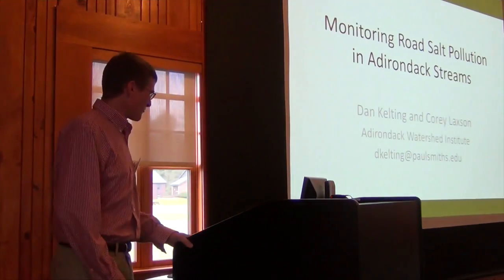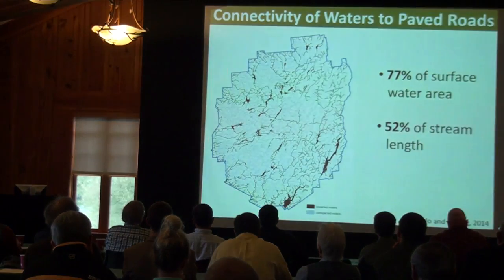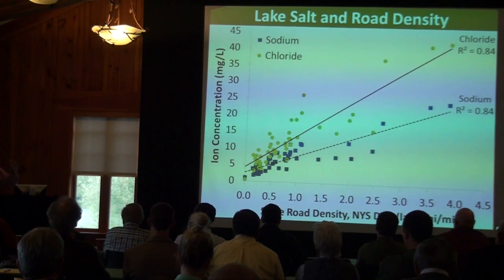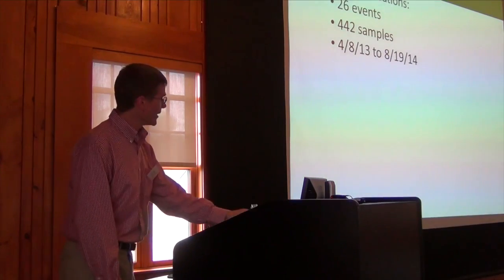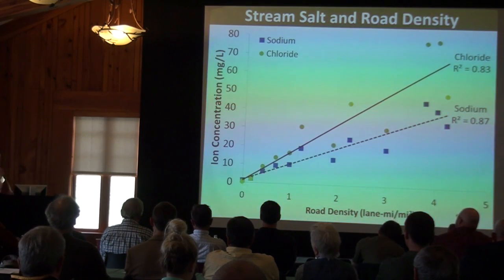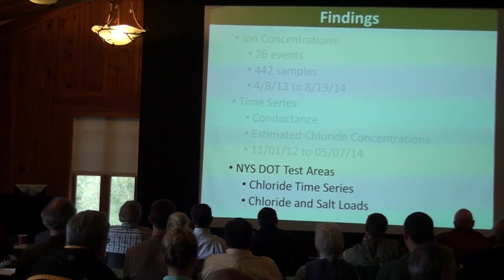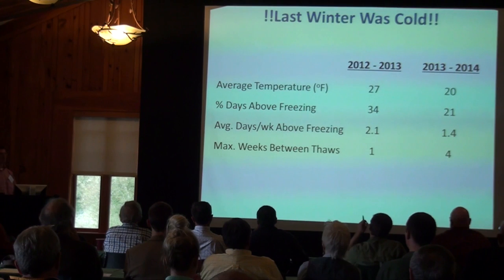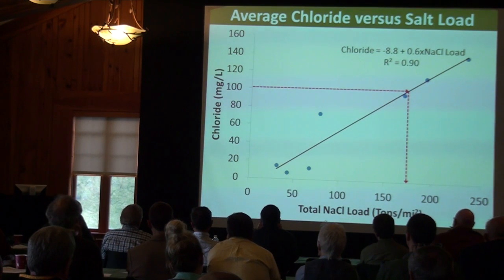2014 Road Salt Conference - Presentation by Dan Kelting, Adirondack Watershed Institute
Dan Kelting presents the latest results from the AWI stream monitoring network that examines the effects of road salt on stream water quality.